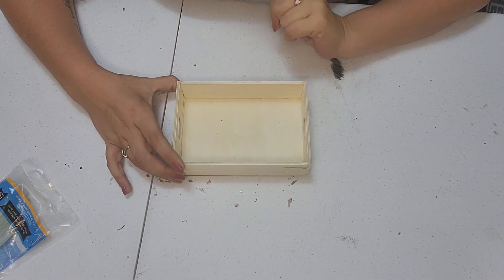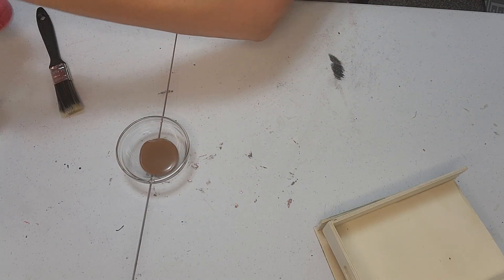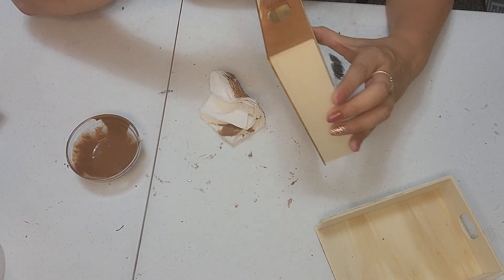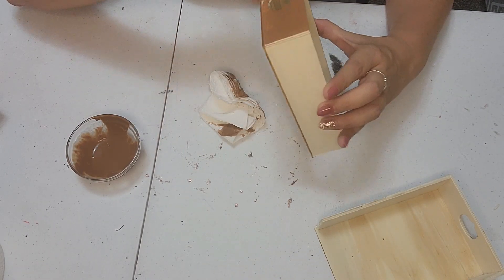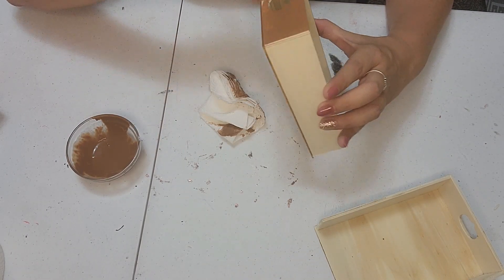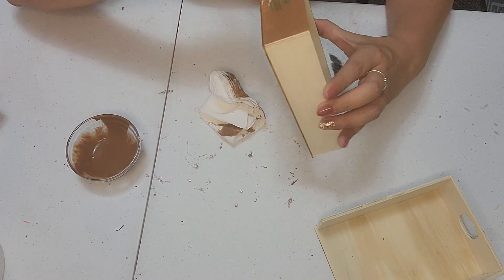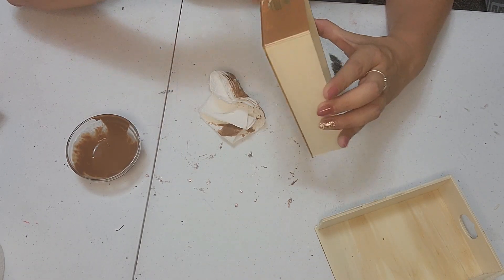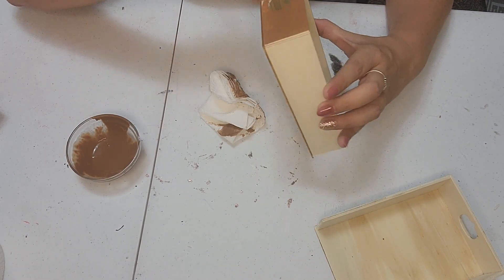Fall Candle Centerpiece made with all DOLLAR TREE items!!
Fall Candle Centerpiece made with all DOLLAR TREE items!! The paint used came from Walmart for .54! This was so easy and fun to make!! I hope you enjoy this video and have an amazing day!